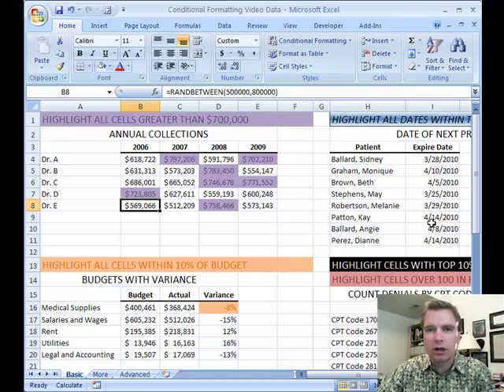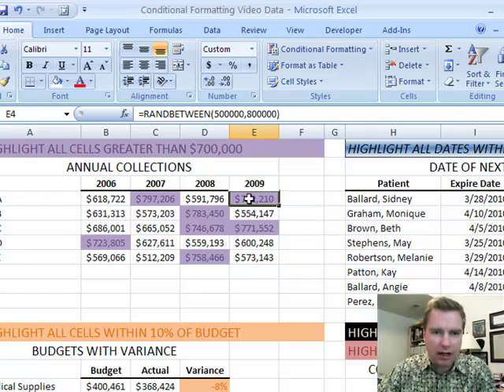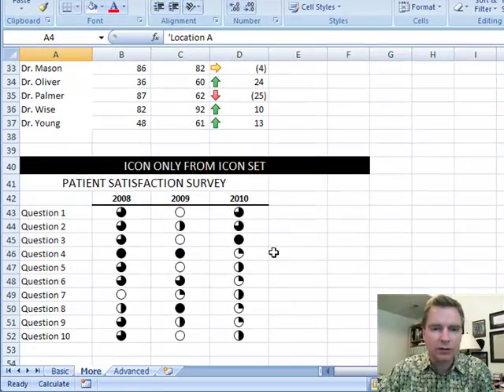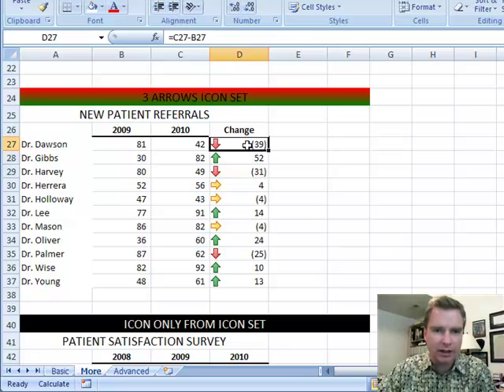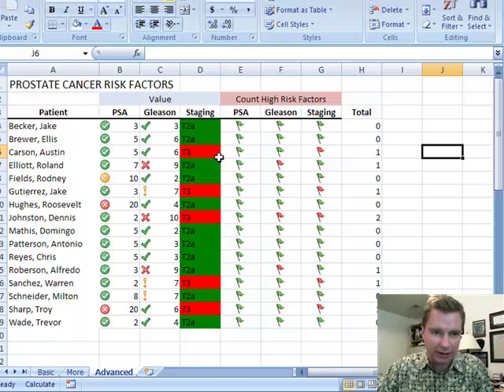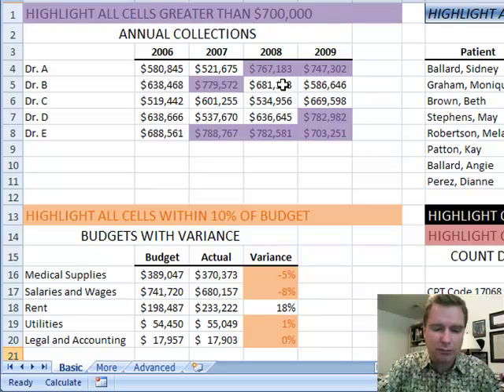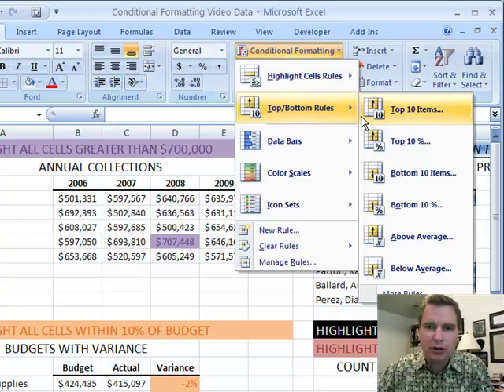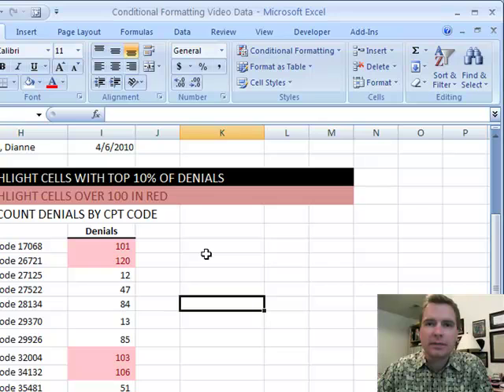Excel Video 44 Introducing Conditional Formatting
Welcome to the next set of Excel Videos.  We've covered Pivot Tables and Tables in Excel 2007 in depth.  Excel Video 44 begins a new series on Conditional Formatting.  Conditional Formatting is an Excel tool that allows you to set up a variety of rules or criteria for a set of cells and then change the appearance of the cells based on the criteria.  You can change the font, font color, cell color, and a variety of other formats.  You can also add a variety of icons, data bars, and color scales to the cells as well, with or without the underlying data.

Conditional Formatting is particularly helpful when you have a lot of data that you update frequently.  By setting the appropriate rules, you can quickly scan the report and tell which numbers are too high, too low, above or below average, normal, most important, and much more.  On some reports, you may be better off highlighting outliers, data in the top and/or bottom 10%.  On other reports, you may want to focus on the trends, adding icons to help you track which direction your data is moving.  All of this and more is easy to do with Conditional Formatting.